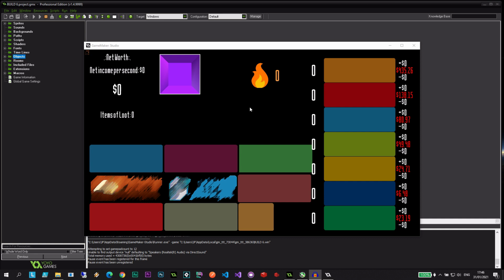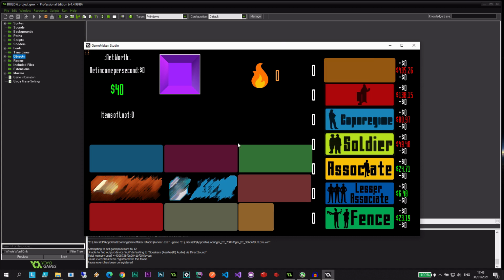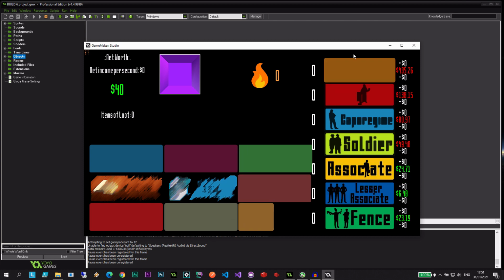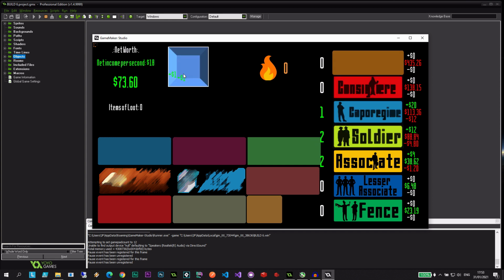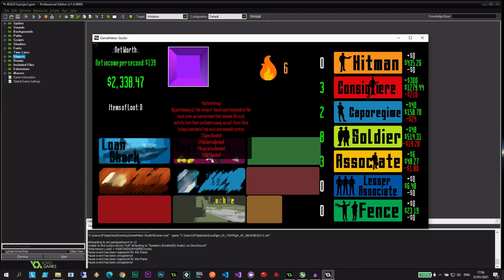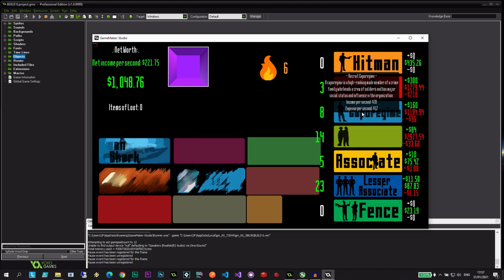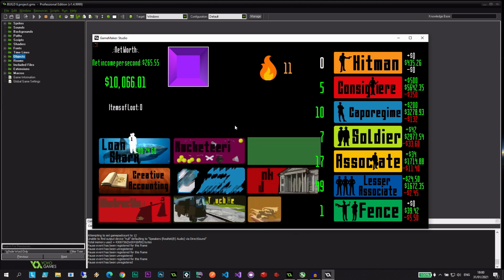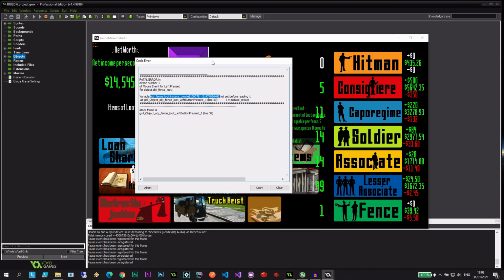My Games in GameMaker - Crime Clicker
Check out this cool little game I made in GameMaker Studio back in the day. I believe I intended to export this to HTML5.